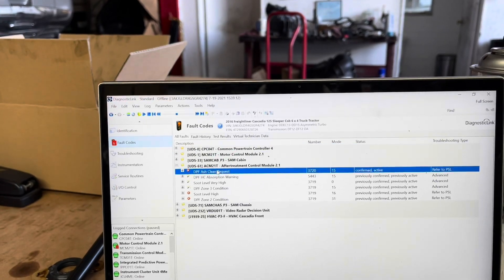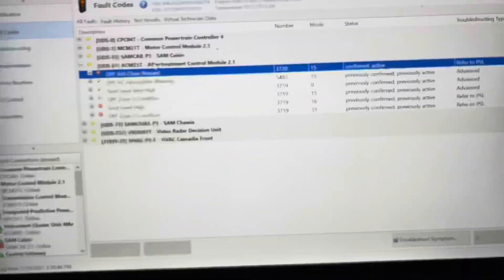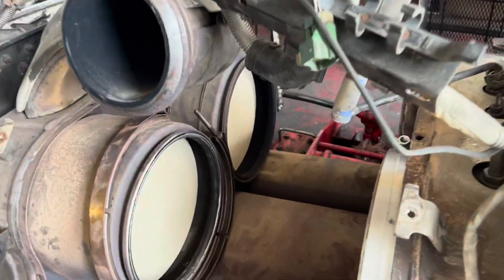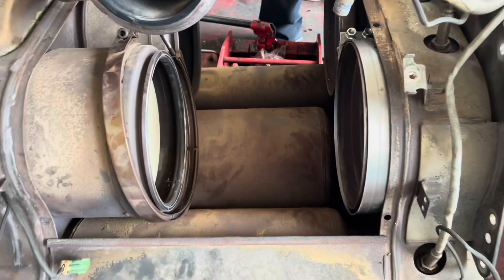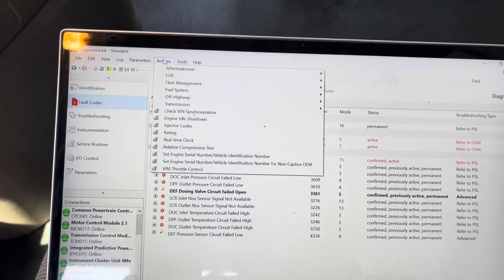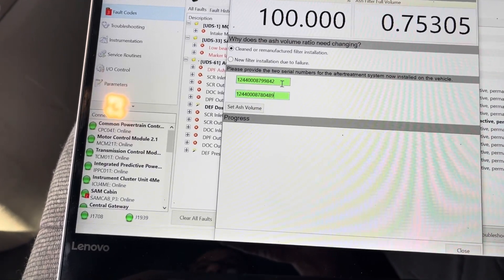Cascadia DD13 and DD15 SPN 3720 FMI 15 DPF ASH CLEAN REQUEST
This fault code is actually very simple, it simply means the the DPF filters inside the One Box have reached their limit and require maintenance. They must be removed, inspected, baked and cleaned.

Detroit recommends to have the DPF filters exchanged with new or Reman, this of course would make the cost go up. But you always have the option of have the DPF filters baked and cleaned.

Once the filters are cleaned and ready, it does require:

 2 NEW EXHAUST CLAMPS Part Number DDE A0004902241.

10 clips

10 bolts or screws

I personally prefer to remove the complete One Box from the truck, this allows for easier access to the DPF filters.

You will need the DDDL software in order to input the DPF serial numbers and reset the fault code.